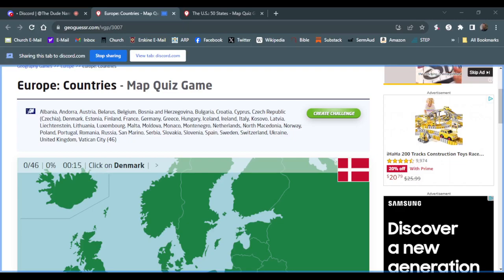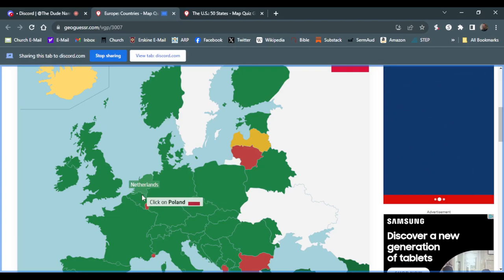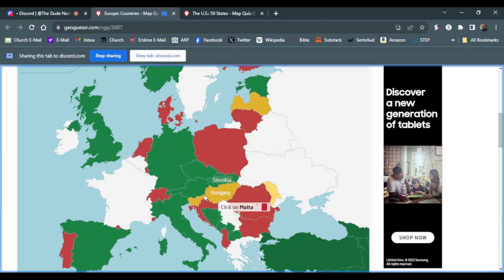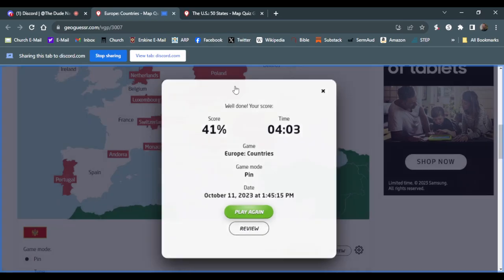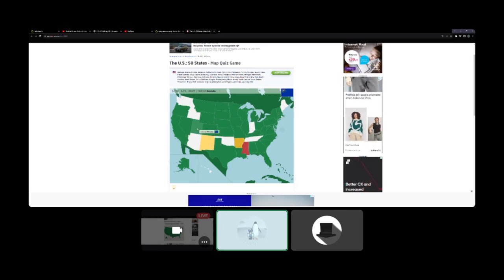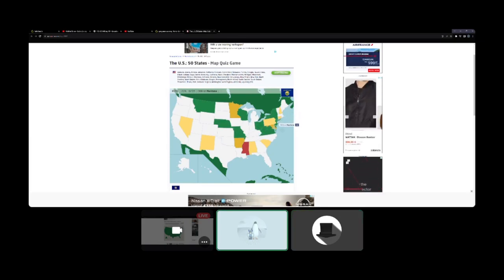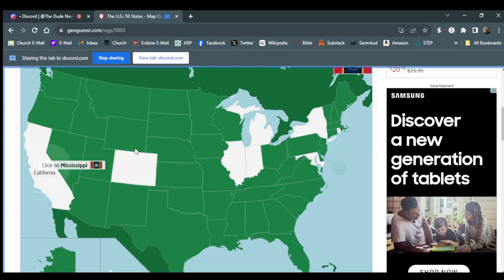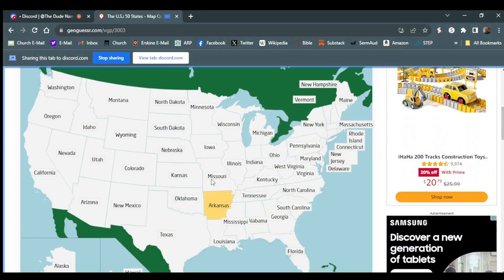An American vs A European At Geography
Yeah This was Weird

Big Thanks To Bob for Doing This With Me!